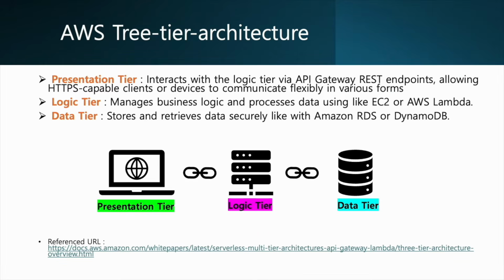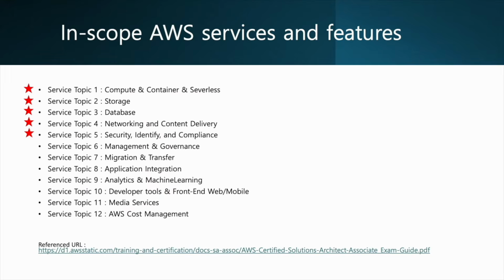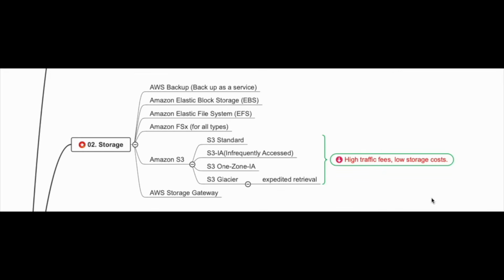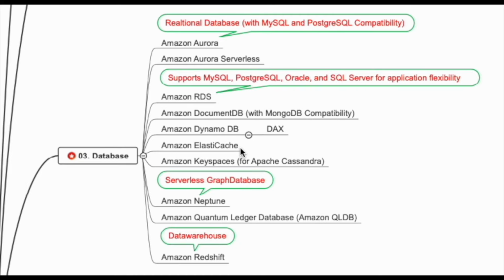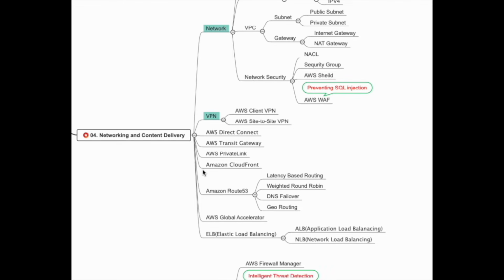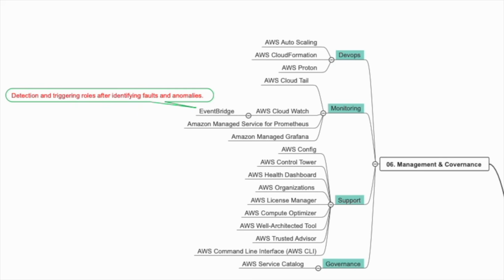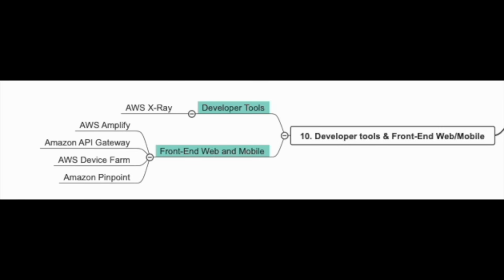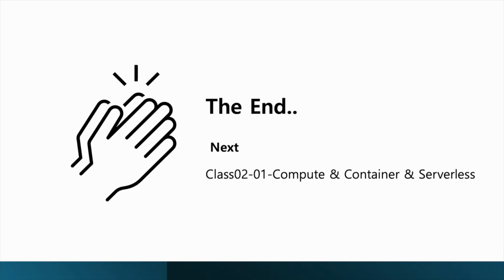AWS Service OverviewㅣChapter 3. AWS Certified Solution Architect - Associate 2024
🚀 AWS SAA Exam Lecture on Service Overview

In this third class of the series, we teach you the overview of what it takes to achieve the certification as well as diving deeper into the essentials of cloud. This lecture was made for those who are more curious about AWS and certification.

This class continues our "AWS SAA Exam Course" series. Be sure to catch up on the first class if you haven't, and don't miss our next installment tomorrow.

00:00:00 Tree-tier-architecture
00:03:09 In-scope AWS Service and Features